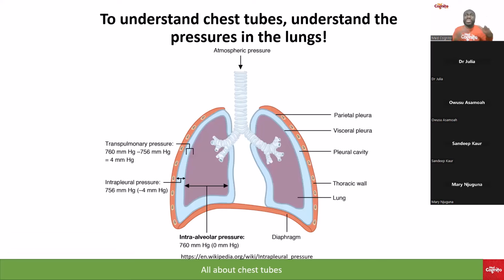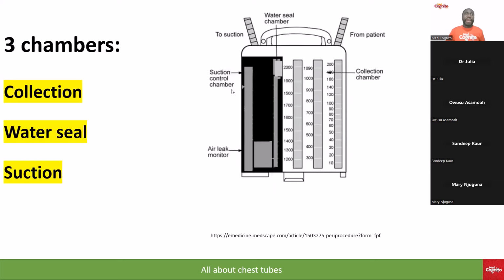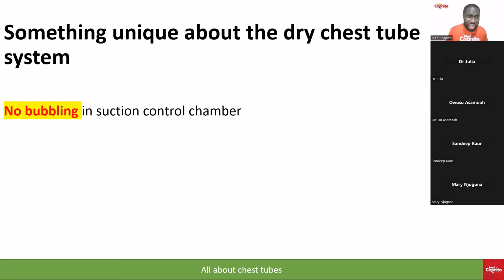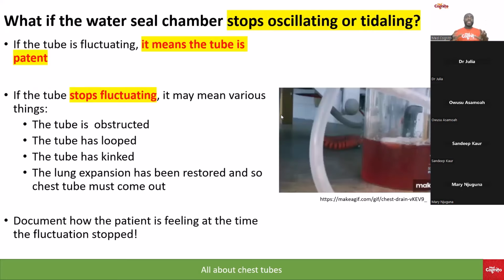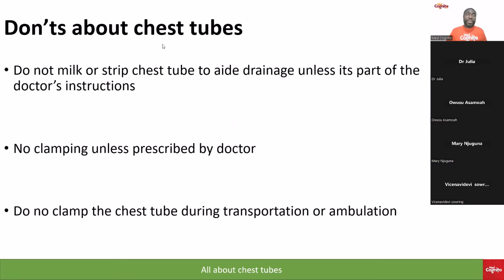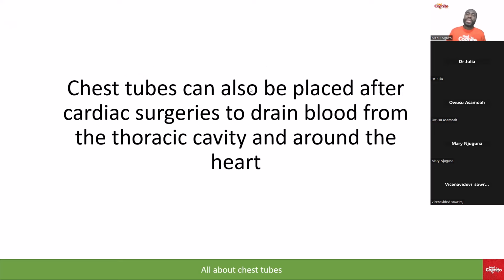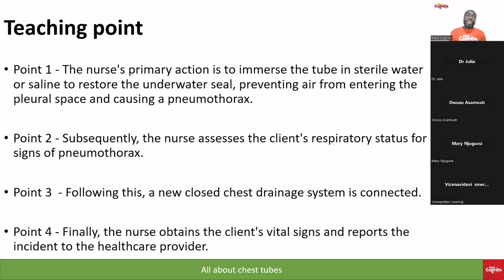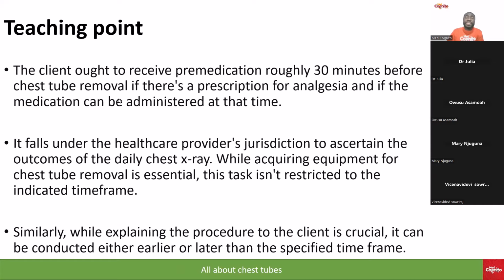What Everyone Should Know About Chest Tubes (NCLEX)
📹🫁 Exploring Chest Tubes: Essential Insights for Nursing Practice and NCLEX Exam Prep! 🚀📚

Hey nursing students and future nurses! 👋 Ready to dive into the world of chest tubes? This NCLEX video is your comprehensive guide! Explore everything you need to know about chest tubes, including their indications, insertion procedure, monitoring, troubleshooting, and nursing care. Master this essential aspect of respiratory and critical care nursing to excel in your exams and clinical practice! 💡💉

🌟 Don't miss out! Watch now to elevate your understanding and ace your NCLEX exam!